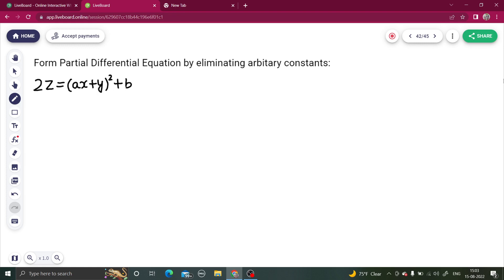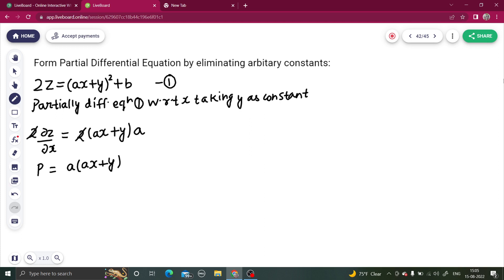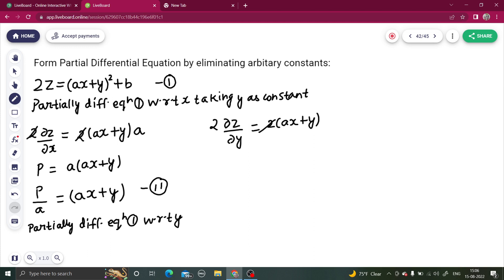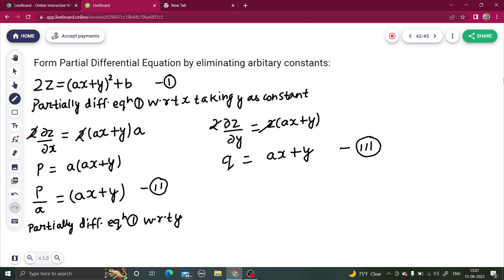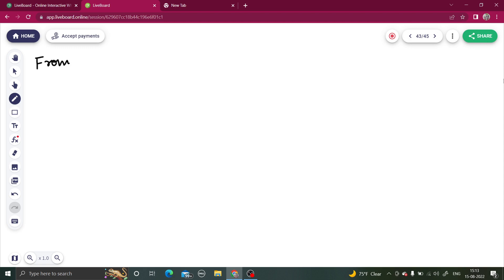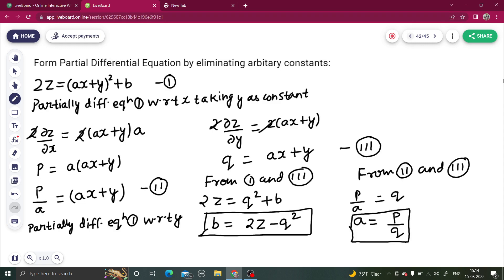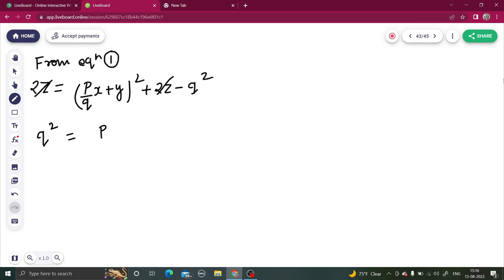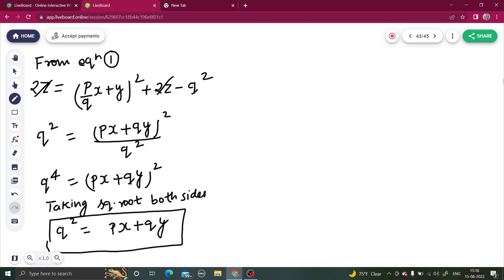Solve: 2Z= (ax+y)²+b | Formation of PDE by eliminating arbitrary constants